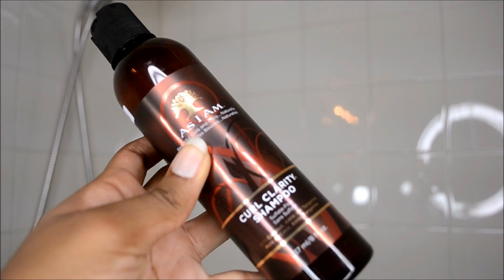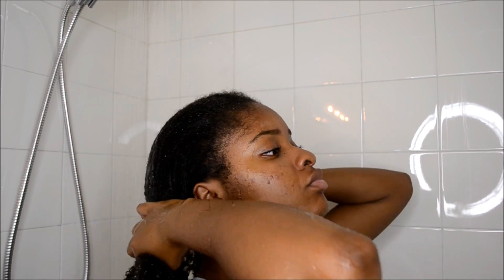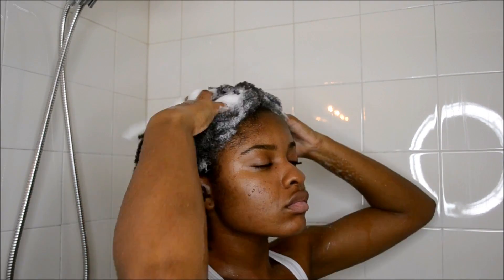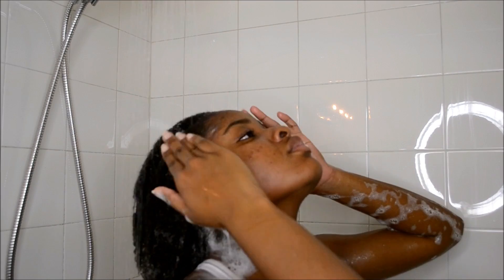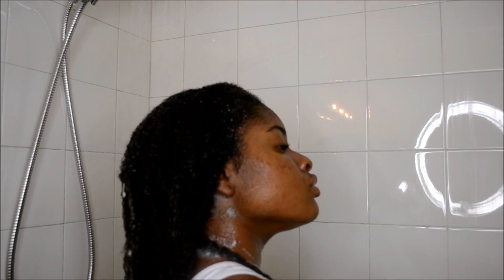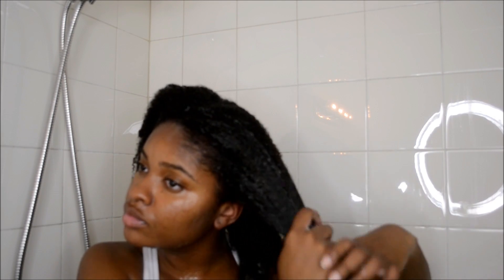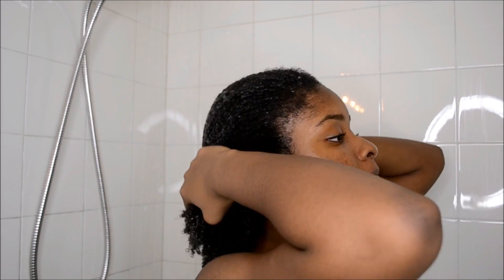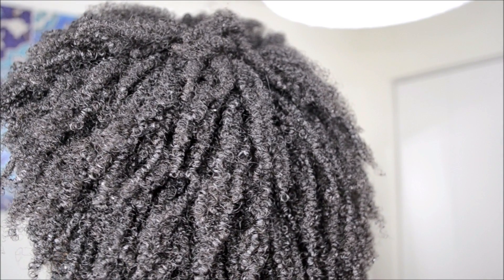Updated Wash Day Routine | Lazy Natural Edition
Hi guys! So today I'm showing you my updated wash day routine that caters to all the lazy naturals out there! My old wash day routine took me hours and hours to do but with this new updated routine, I'm out of the shower within 20-30min which has helped me to save so much of my time.

Recorded: May of 2017

Instagram.com/cvrly.cartel

Facebook.com/haircartel00